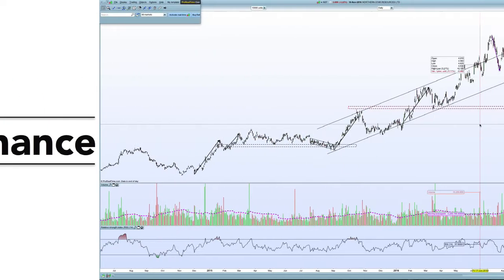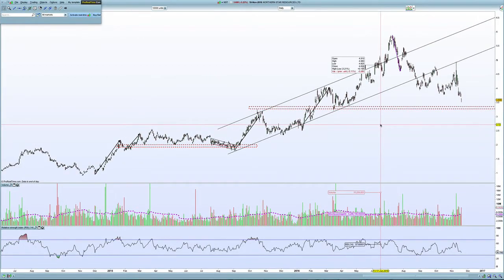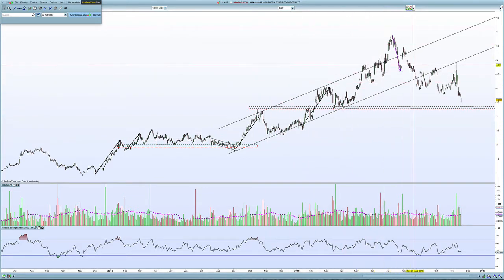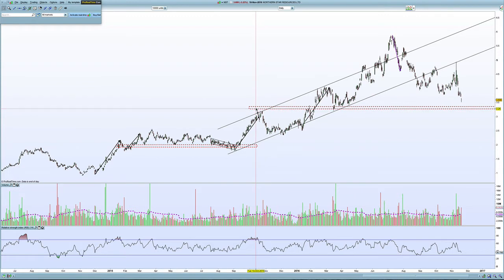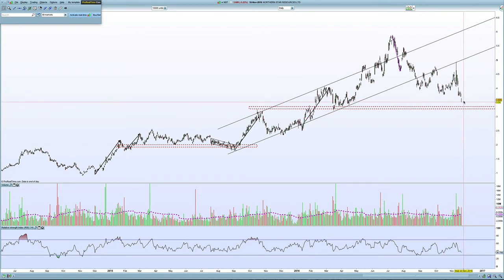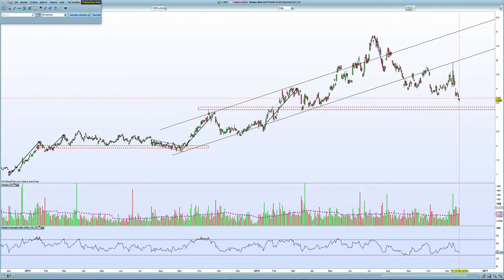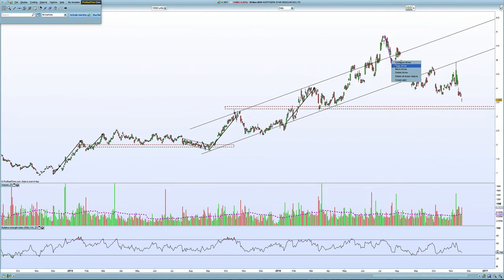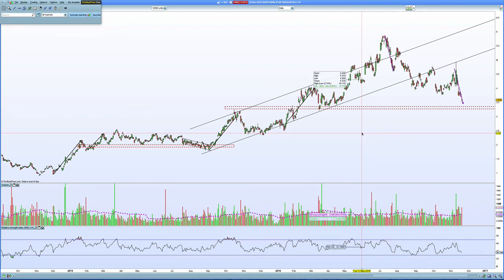Northern Star (NST) - Chart Analysis - 19 November 2016